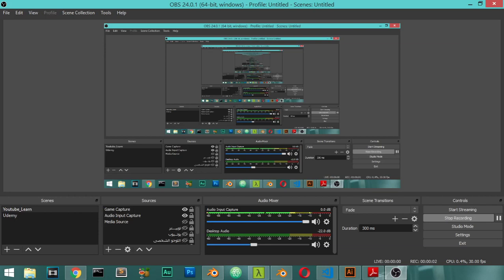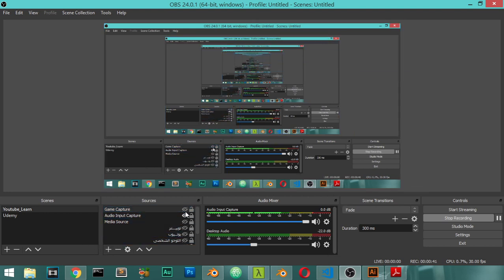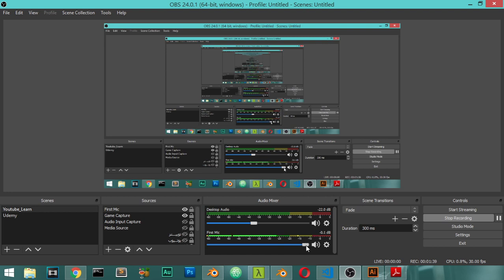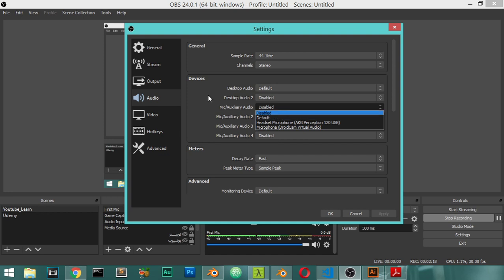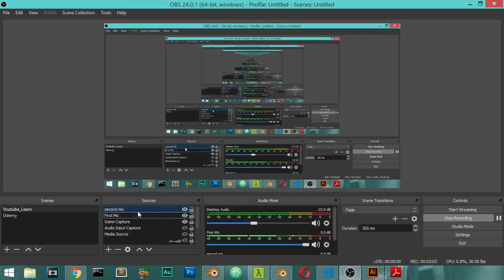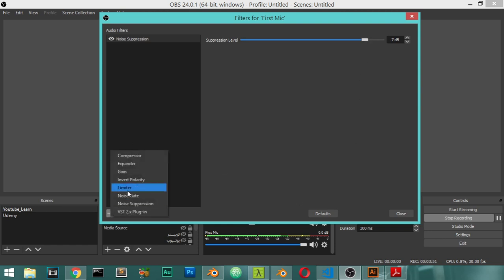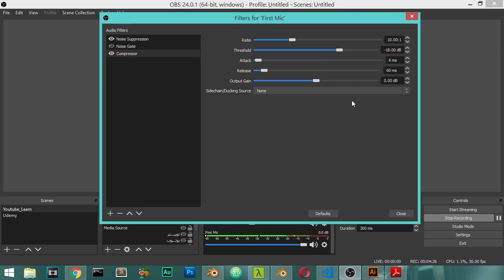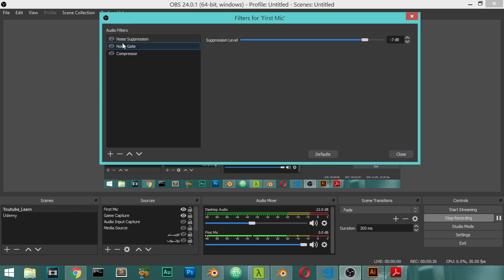Obs Studio Tutorial: Working with Audio [En.]